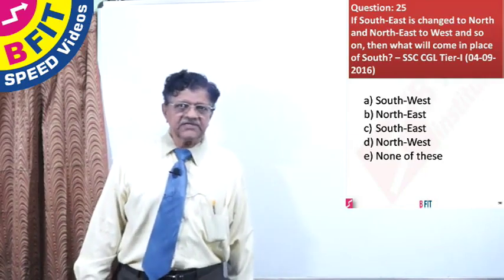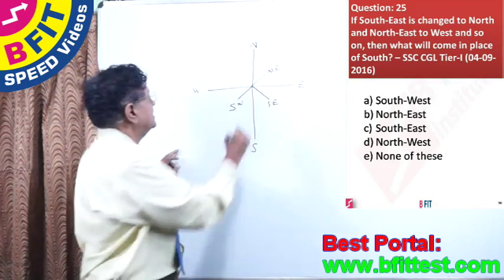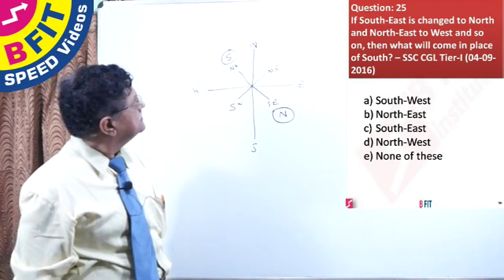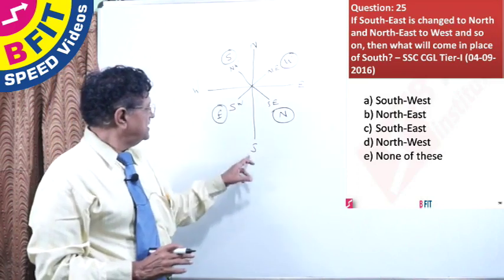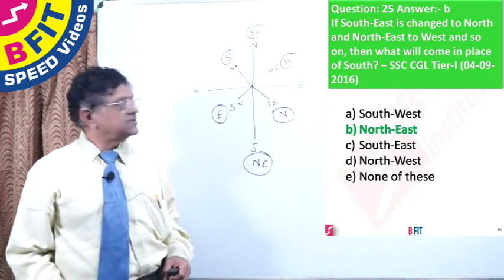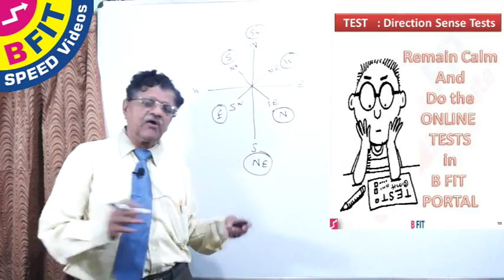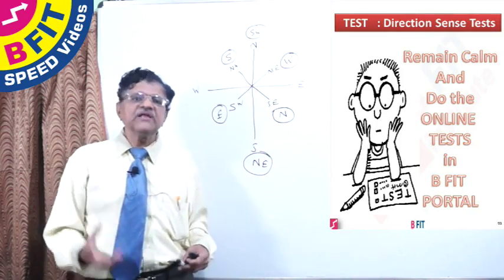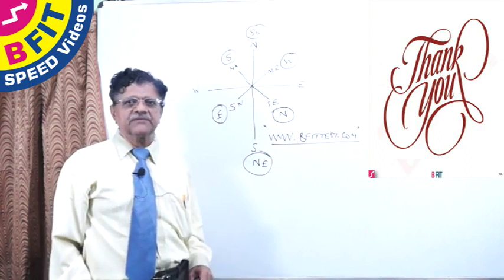22 Direction Sense Test Q25